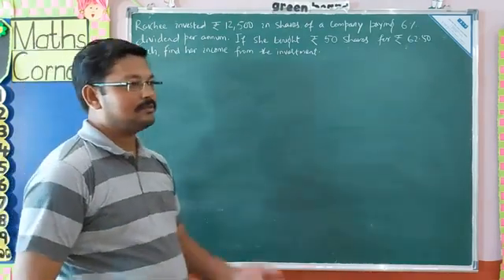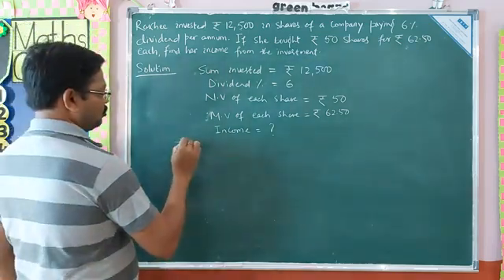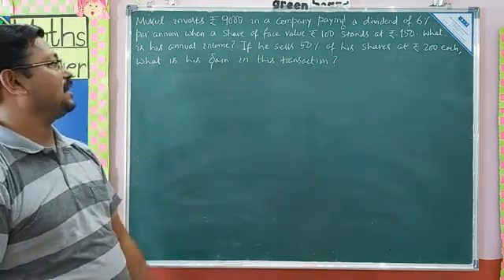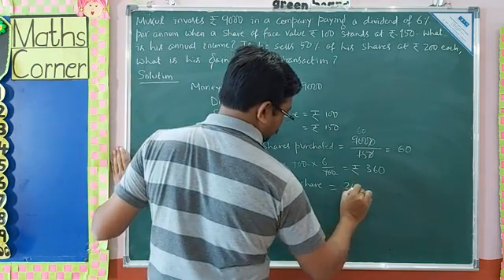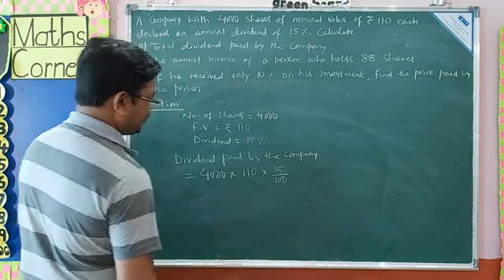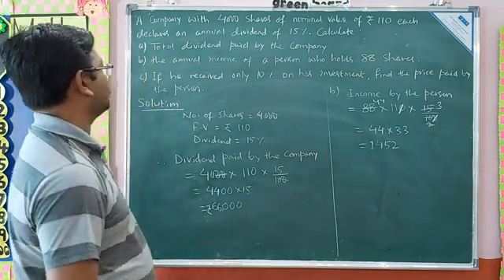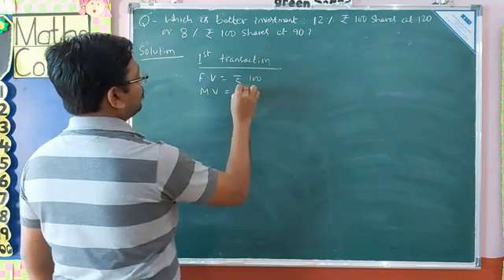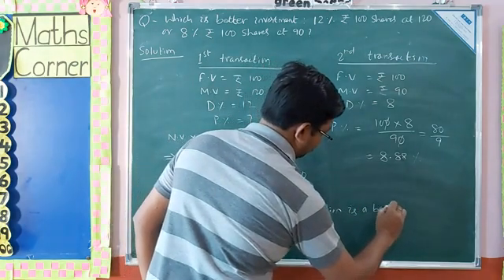Shares and Dividends Part - 3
ICSE STD  - 10 , PART - 3
CHAPTER- 4 SOLVED EXAMPLES